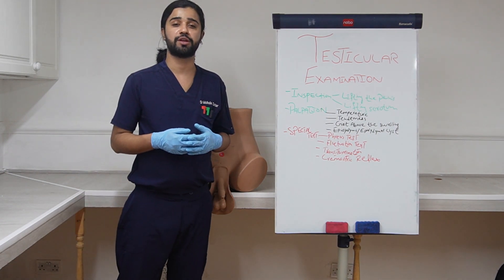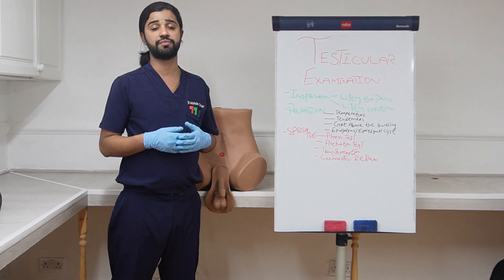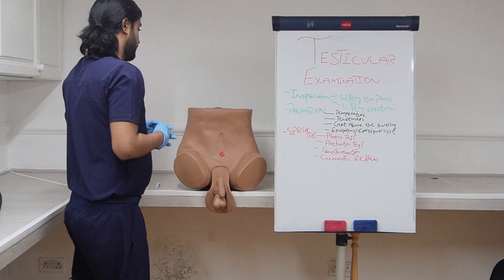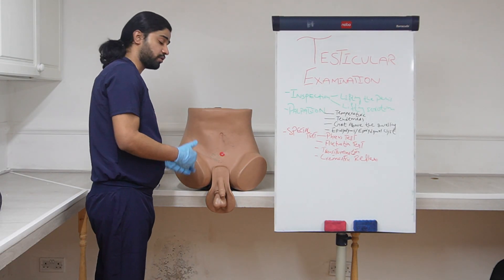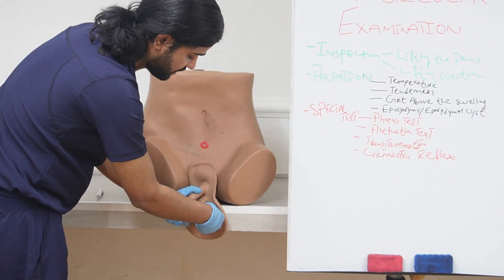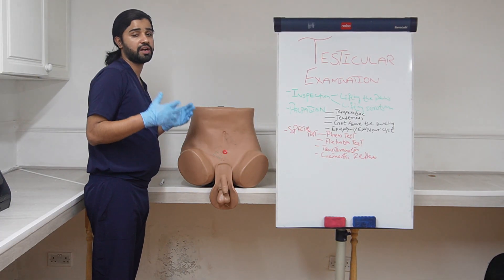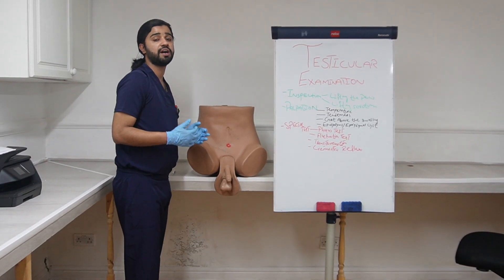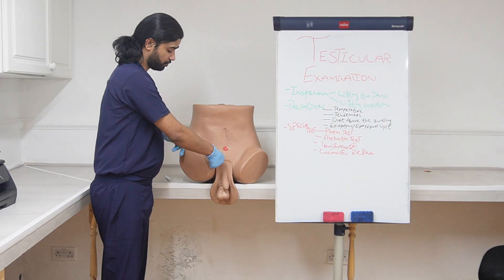Testicular Examination for PLAB2 |OSCE Skills Station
This video provides a clear, step-by-step guide on how to perform a testicular examination, an essential component of the male genital examination. Designed for PLAB2 students and healthcare professionals.

The video includes:

Professional introduction and patient consent

Proper positioning

Inspection of the scrotum and testes

Palpation techniques for testicular lumps, tenderness, and consistency

Assessment of the epididymis and spermatic cord

Use of transillumination for distinguishing cystic vs solid masses